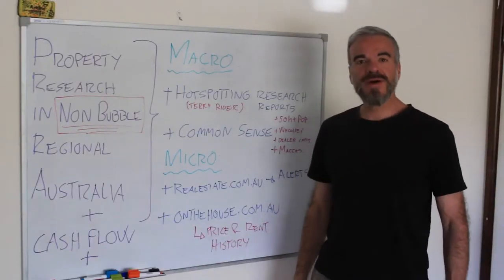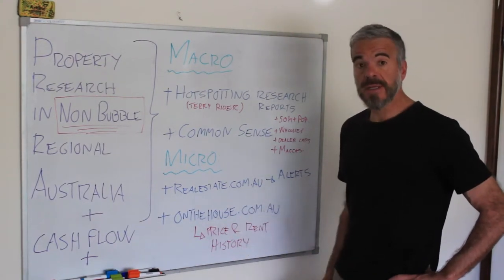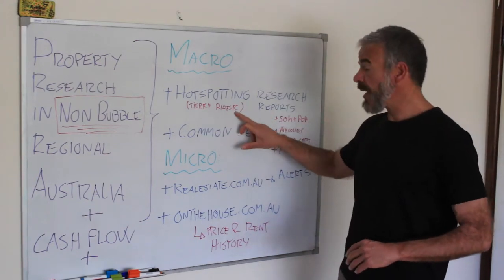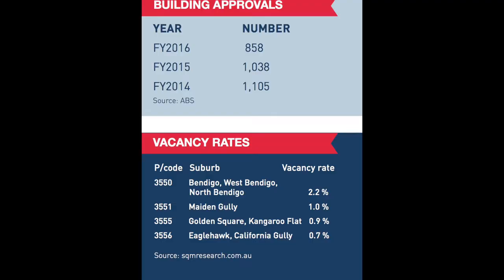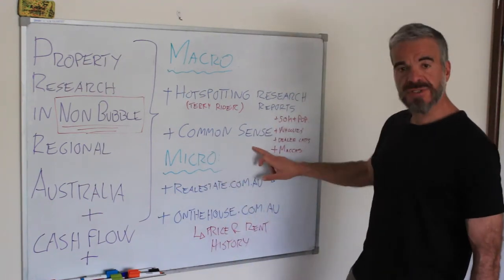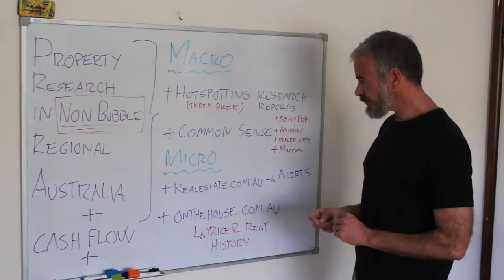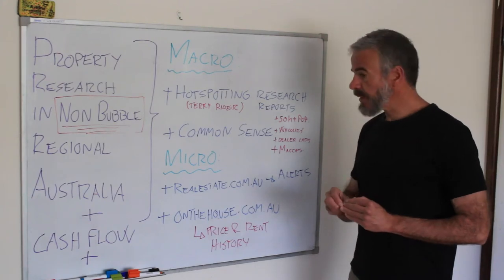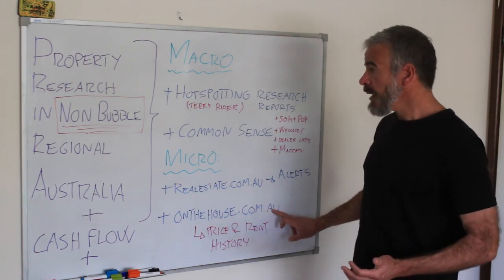How to: Property research in non bubble cities and regional centres in Australia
In this episode I discuss the main sources of research and property information I use to make my investments decisions in NON BUBBLE cities and regional centres in Australia.

Use the local government websites as well, very useful information on what is going on in those areas.